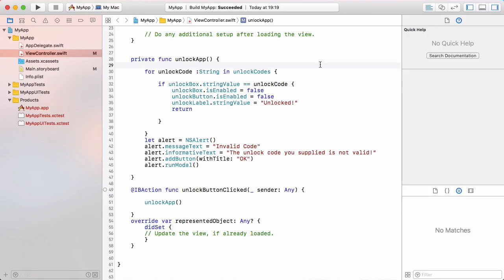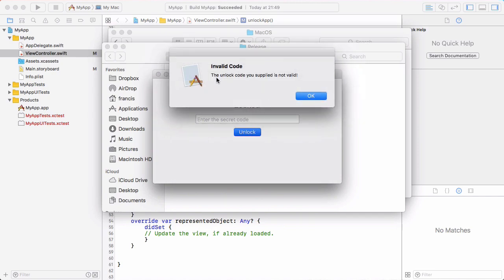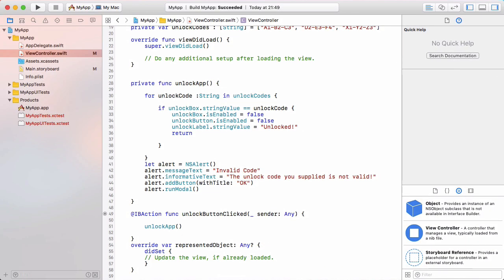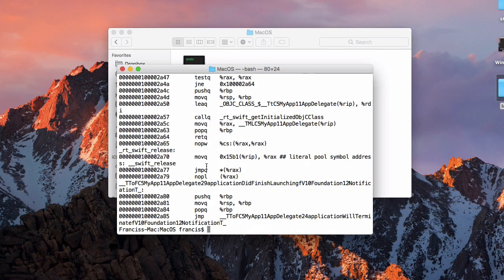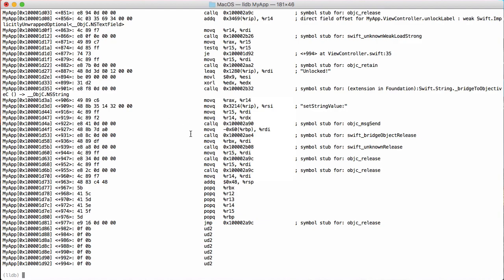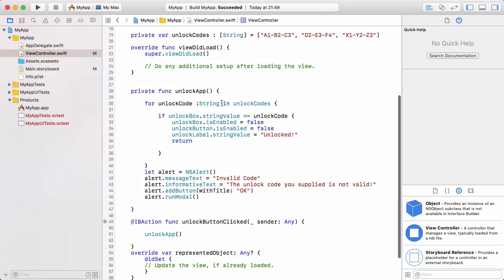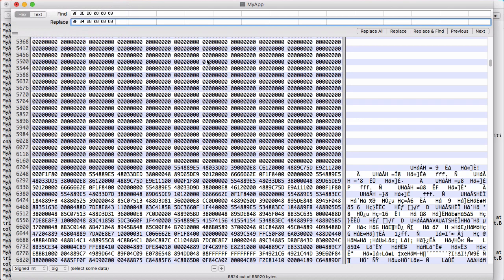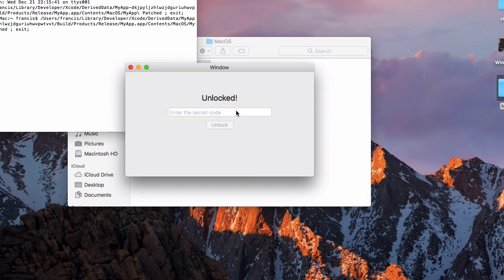Simple Reverse Engineering on Mac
In this video we'll be learning how to use simple reverse engineering techniques on a Mac to look inside an executable. We'll also be learning about the difference between a .app and an executable.

The program we'll be looking at asks for a secret code, we'll be manipulating the program to make it accept any code we give it.